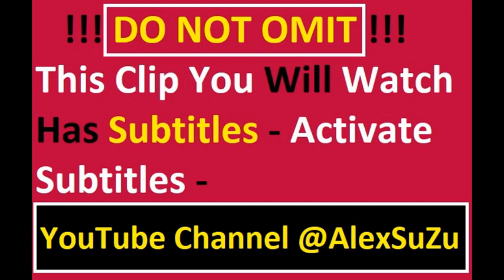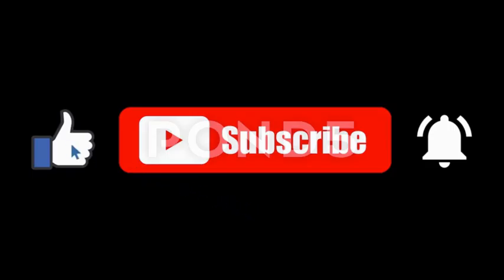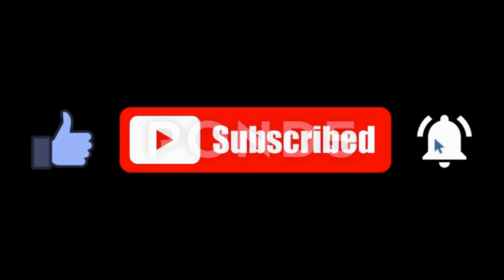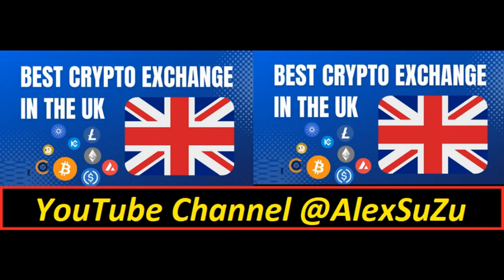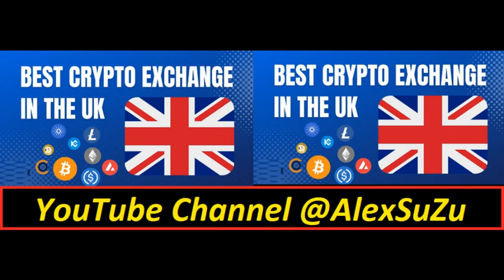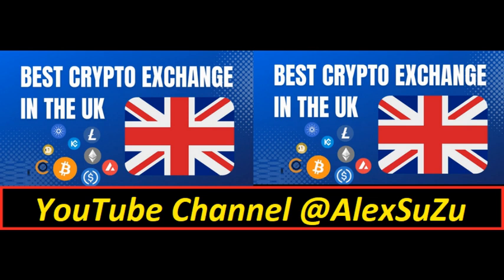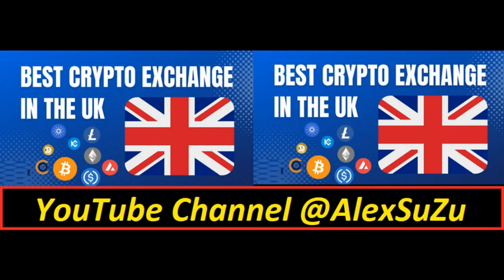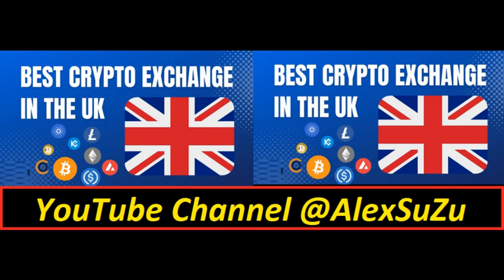Top 8 Best Cryptocurrency Exchanges For UK Investors